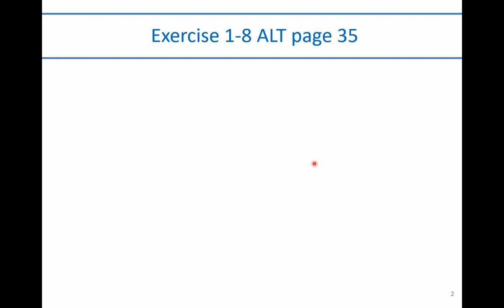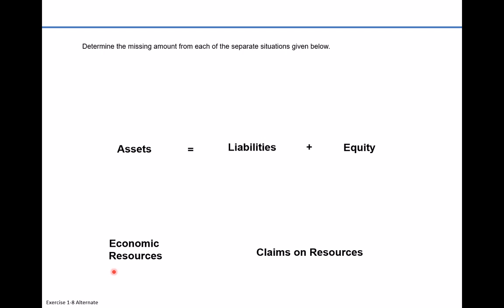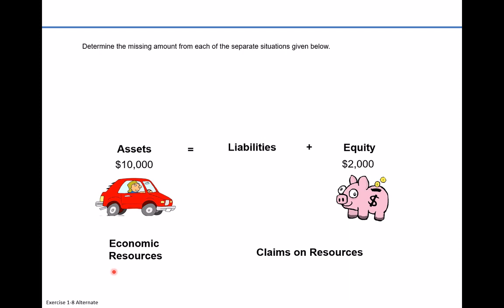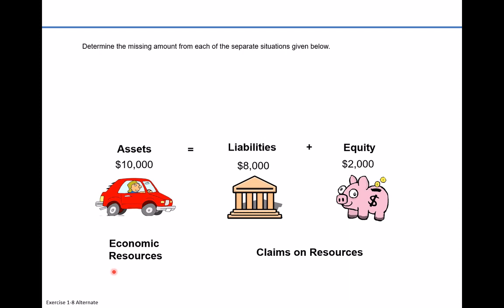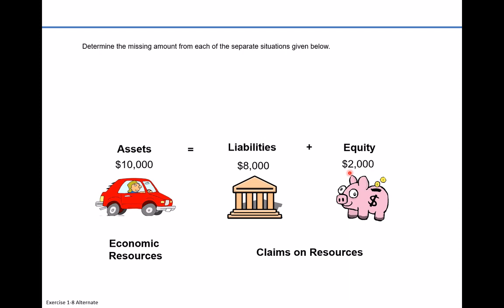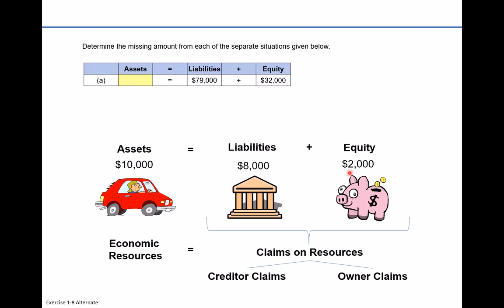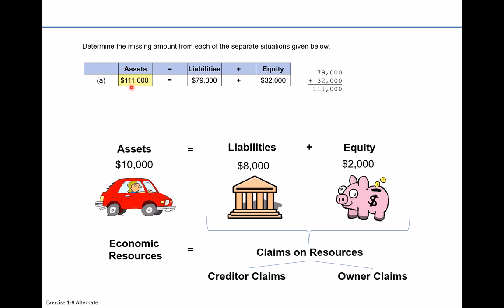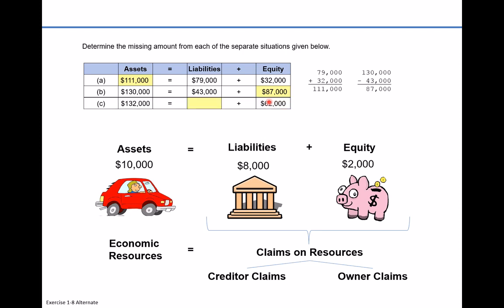Exercise 1-9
Accounting Equation